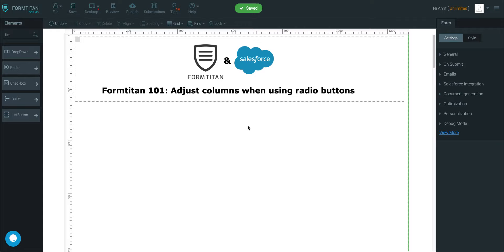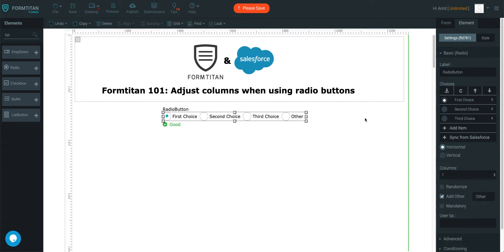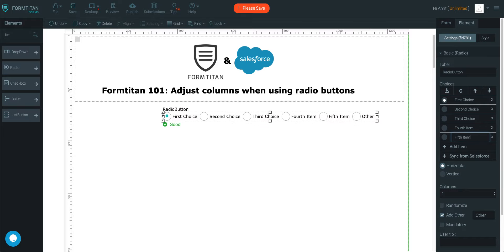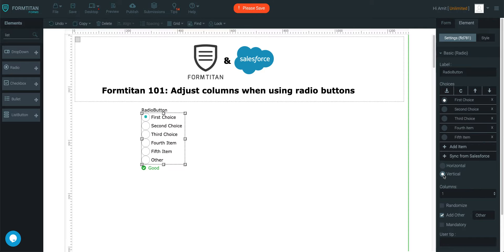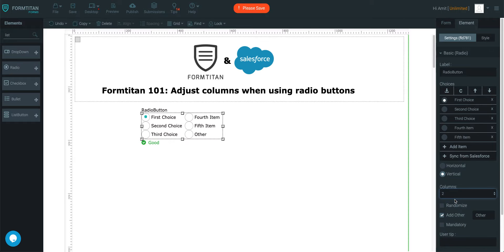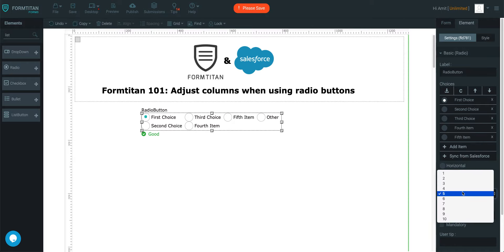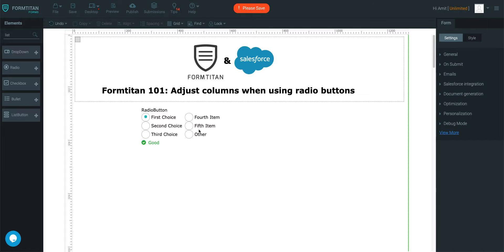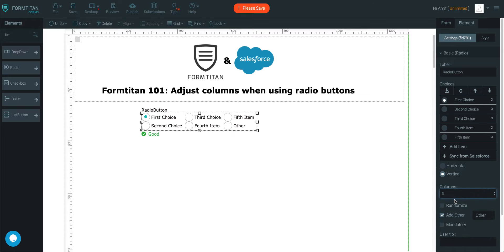Adjust columns when using radio buttons